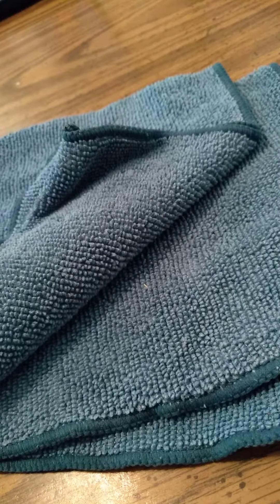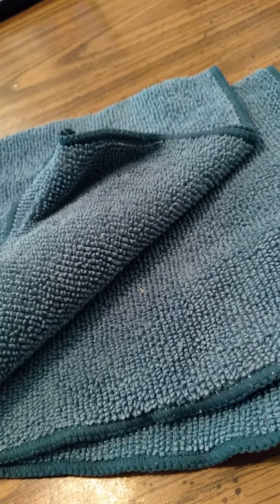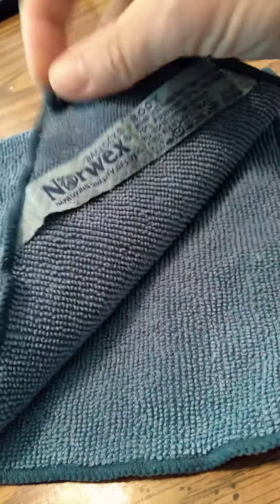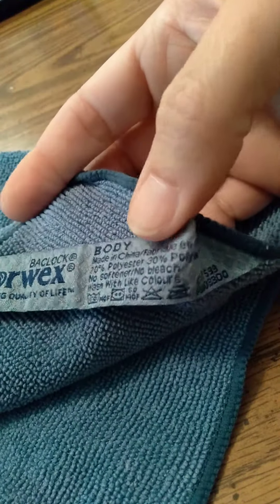Norwex Body Cloth